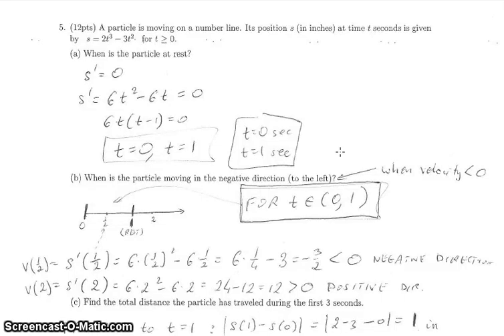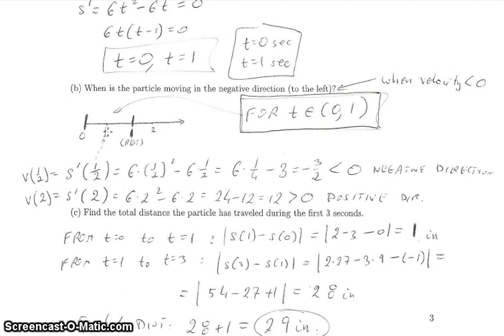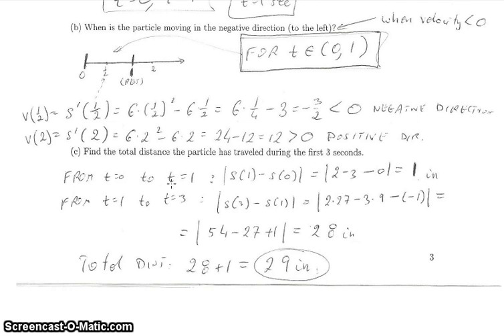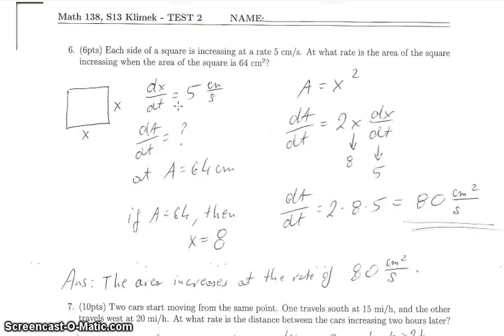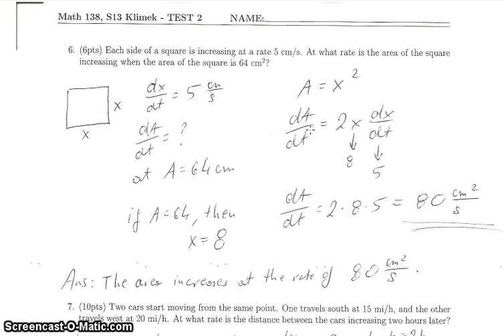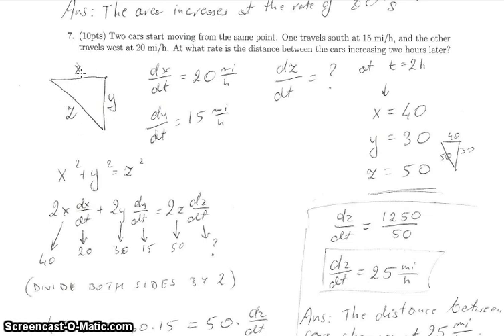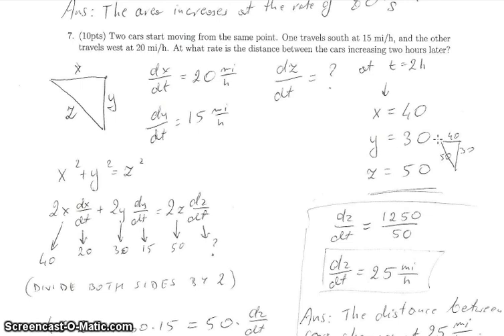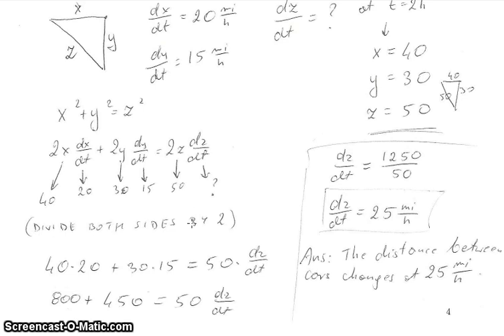Math 138 Test2 Questions 5-7